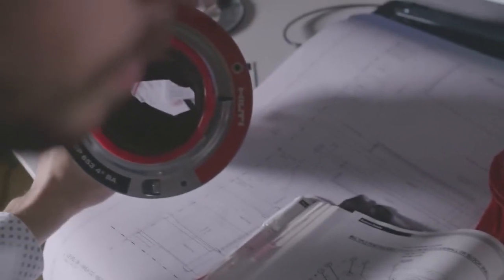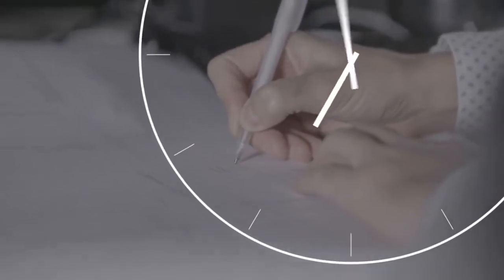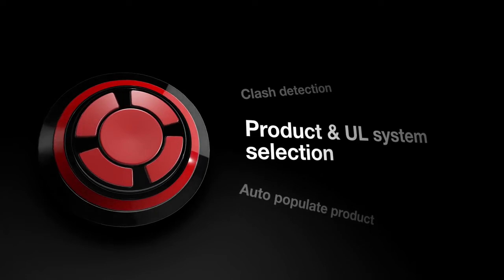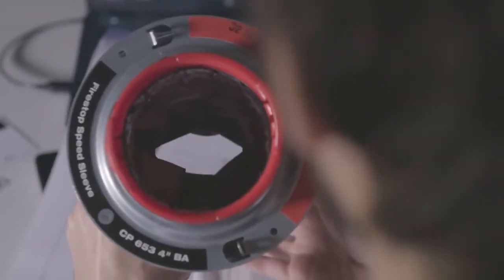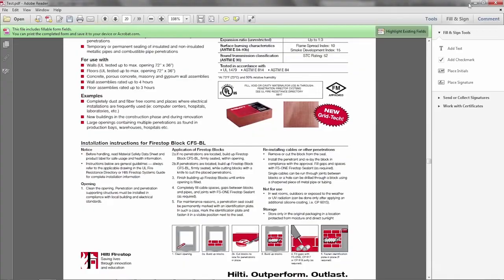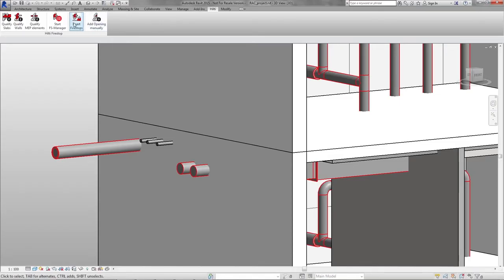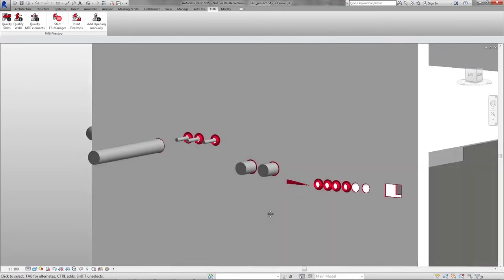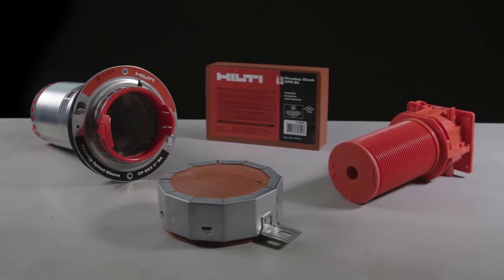INTRODUCTION the Hilti Firestop BIM design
Use Hilti BIM objects in Revit for firestop to improve virtual design productivity.